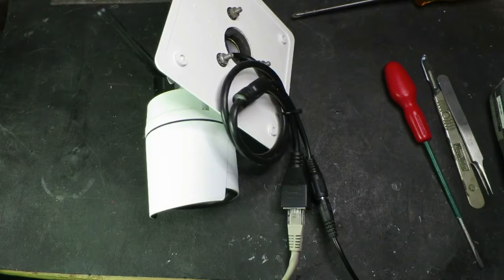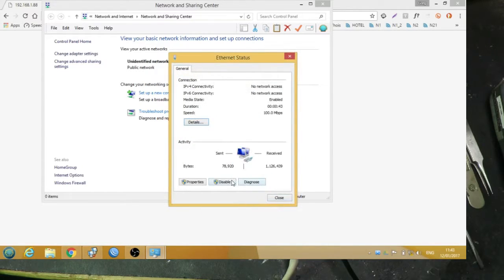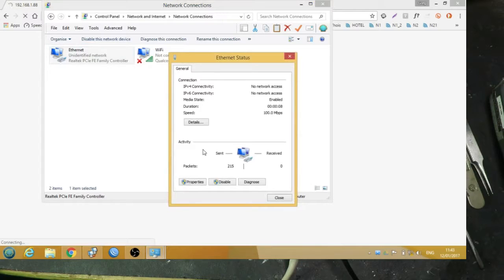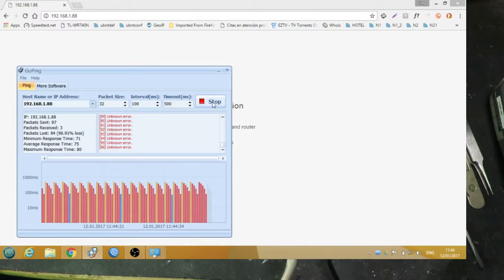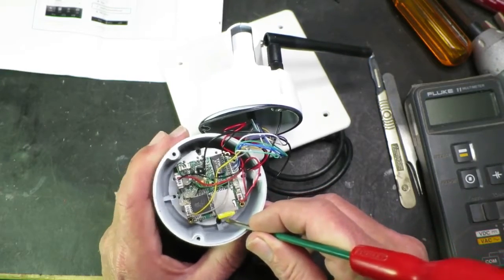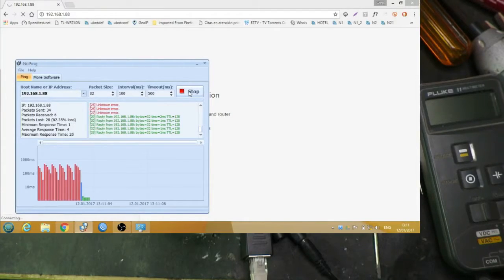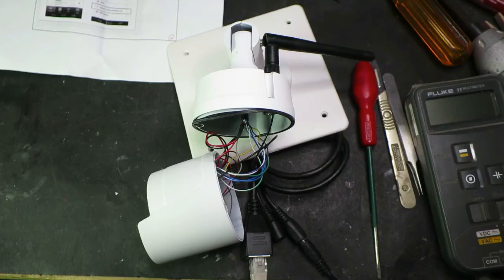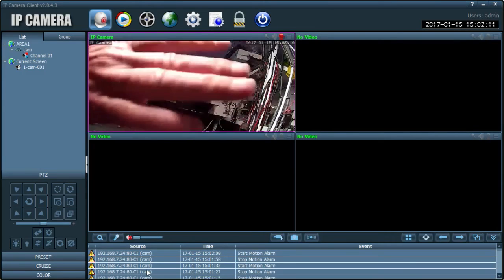IP Camera Fail? Or SD card? Home Security Camera Surveillance Repair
This IP camera had been installed for a week when it apparently failed. It is based on the HISILICON HI3518 chip and while the hardware works well the software leaves a lot to be desired. The make is WestMile, but I could find no information or new software on the net. On investigation the camera did not respond at all. Neither did resetting the camera. Finally I decided to take the camera apart to see if I could find the problem. On removing the internal SD card the camera worked again! I decided to put a new SD card of the recognized Kingston type and return it to working order. The ping utility is
UPDATE: The camera has now been working fine for over a month since the SD card was changed. Also the video files do automatically over write the oldest first once the SD card is full.